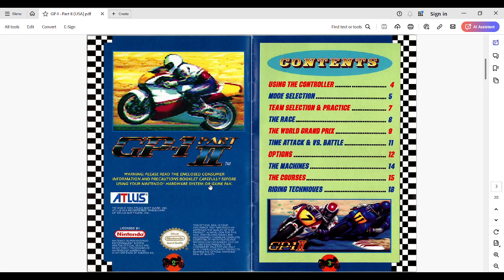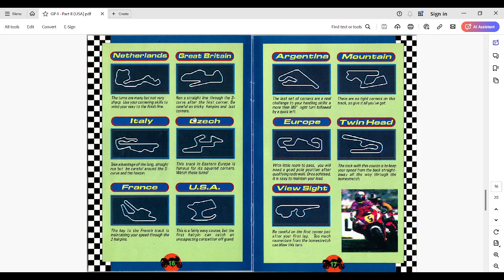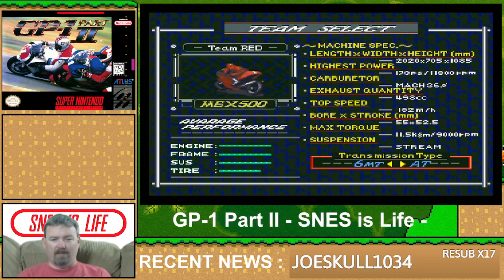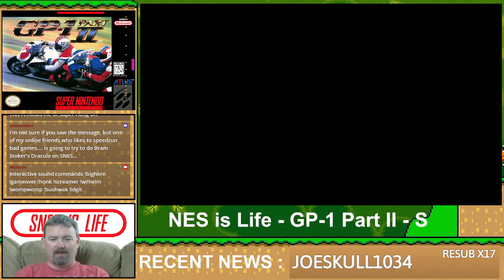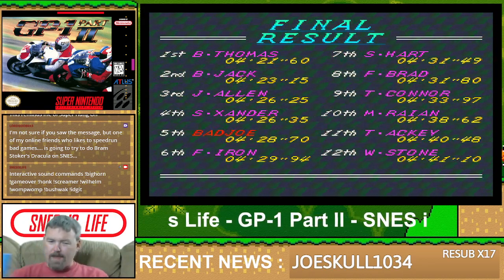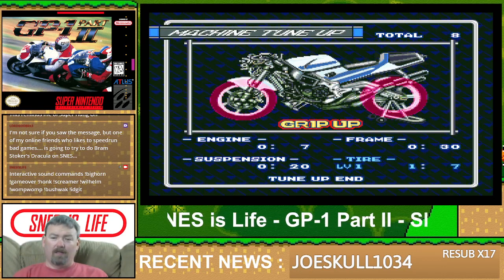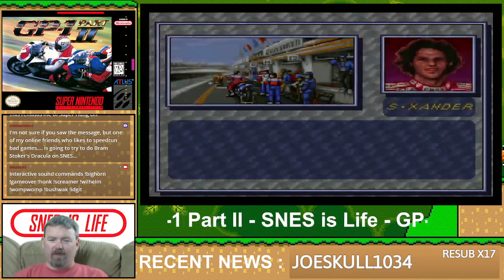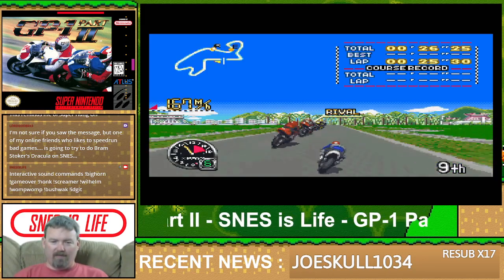GP-1 Part II - SNES is Life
Liveplay of GP-1 Part II on the Super Nintendo Entertainment System. Not bad, but I preferred 1 visually and it's still just kind of boring.